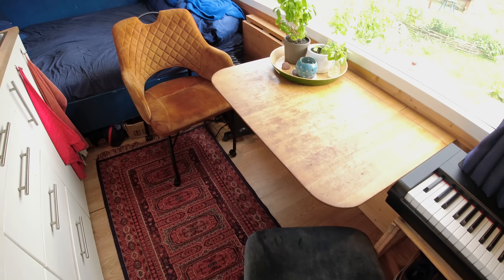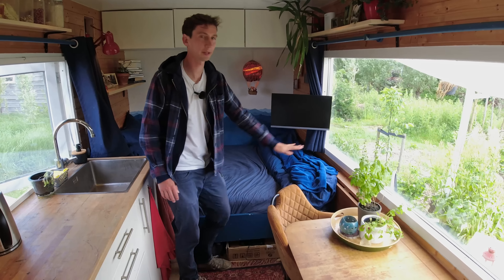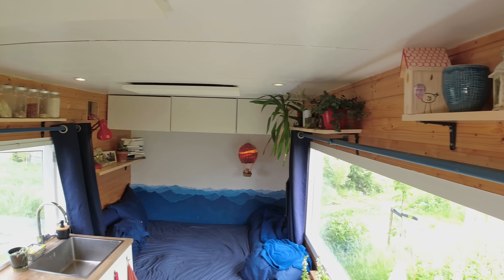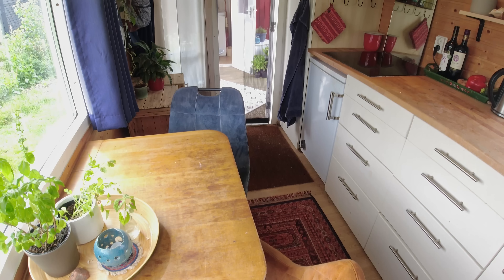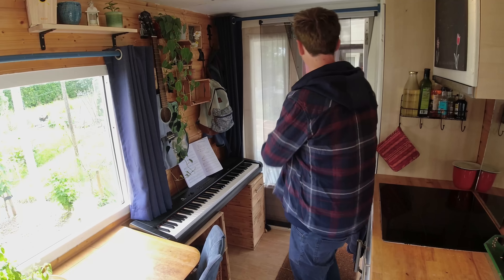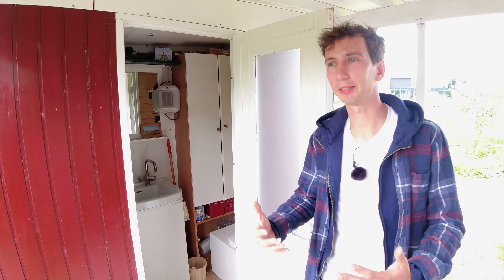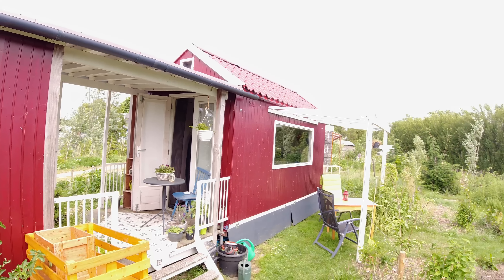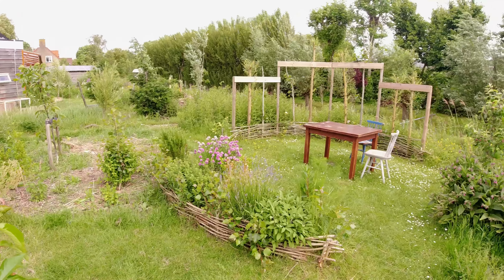Self Built Low Budget Tiny House Tour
In this episode, Pim is showing us his self converted tiny home. He bought a second hand workers cabin on wheels and converted it into an extraordinary tiny home. Pim is living in a tiny house village where he shares the vegetable garden and community house with 8 other tiny house owners. One of his neighbors is Tim from the previous episode. If you want to find out more about the tiny house community where Pim is living,  check out the following video:

00:00 Intro
00:32 Kitchen
01:40 Bedroom
02:55 About the build
04:12 Storage
07:17 Bathroom
08:25 Porch
08:45 Garden
11:00 About the project
11:42 Outdoor storage
12:08 Outro